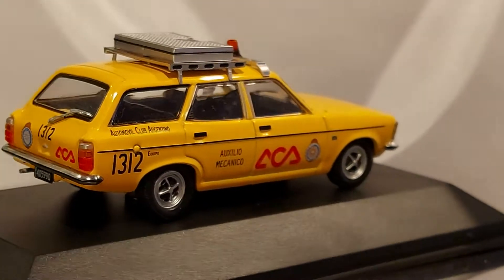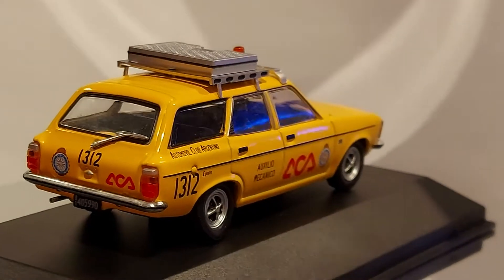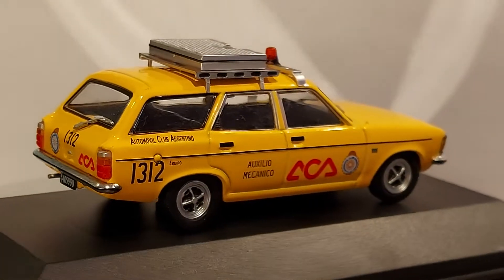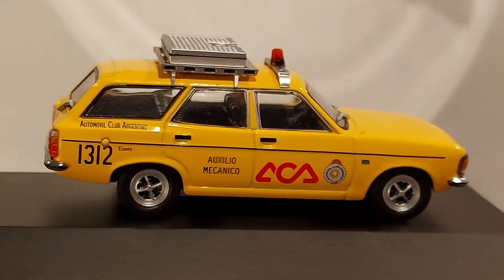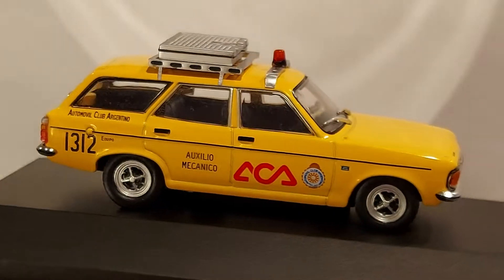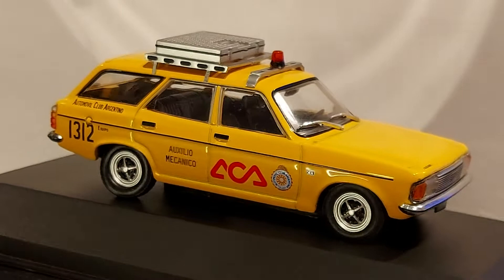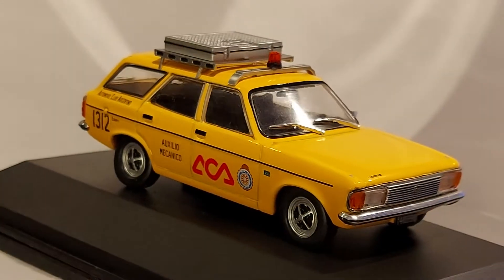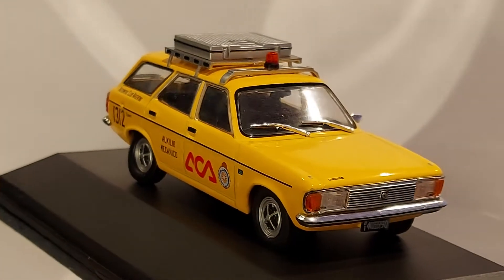1/43 1978 Dodge 1500 Rural diecast by Salvat